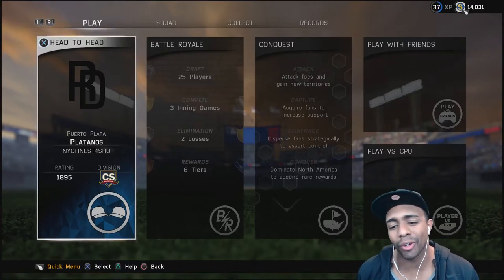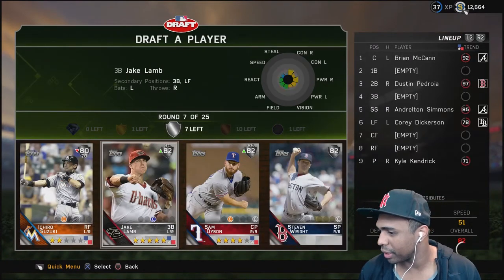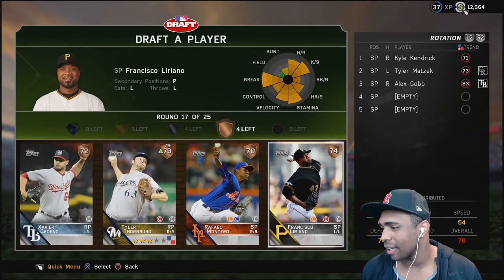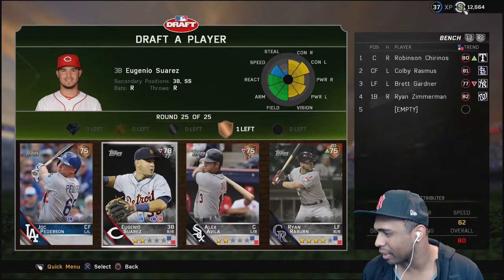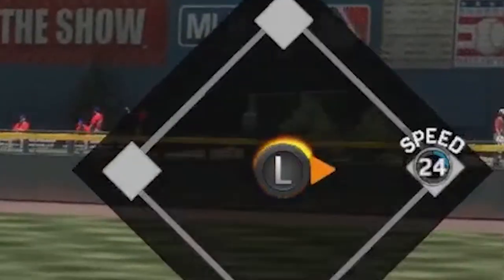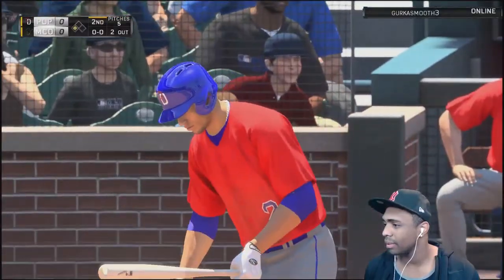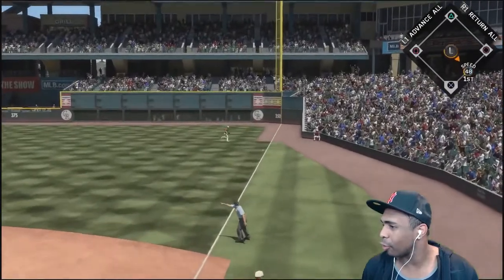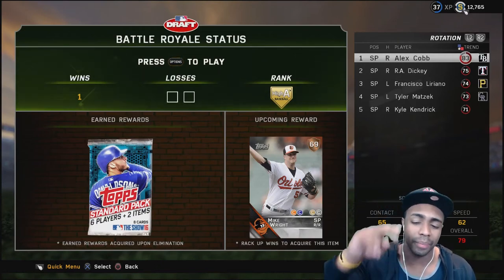Brian McCann can! Dabbing on them | MLB 16: The Show BR Run #2 Part 1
Diamond Dynasty

New Draft! Flash back Dustin Pedroia the laser show gets a test run and Brian McCann comes in clutch. I'm looking to go 20-0 with this random team I drafted really quickly!